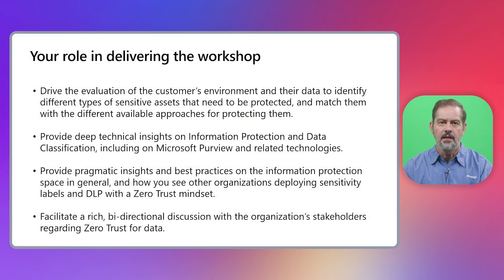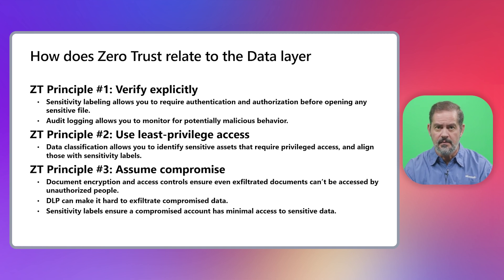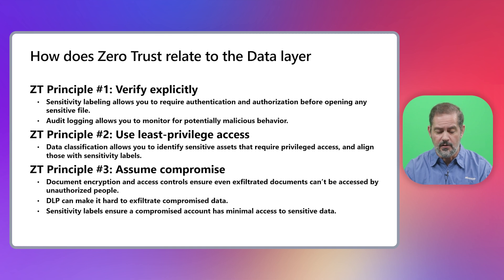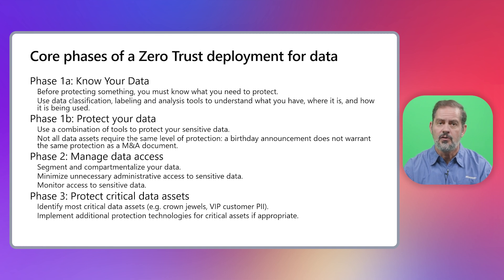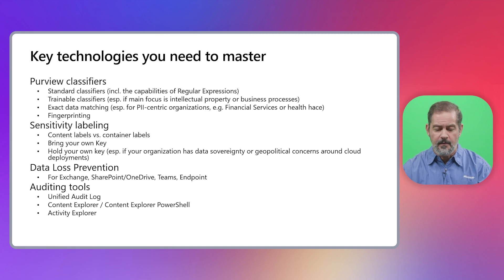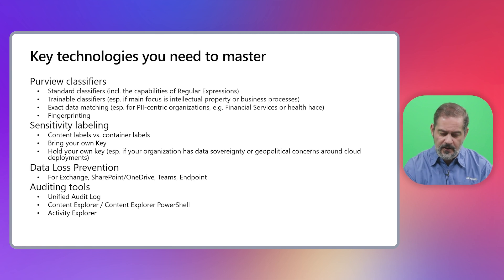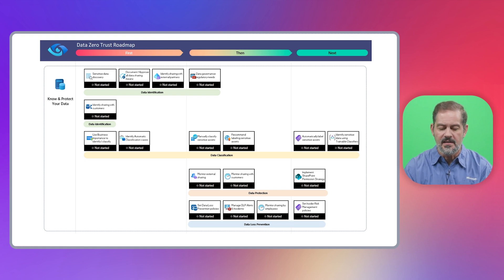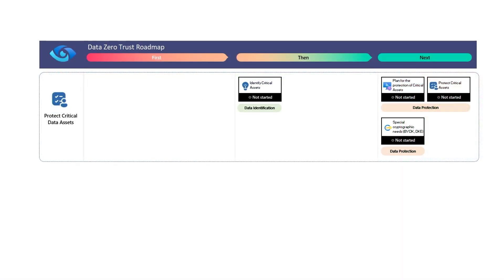Microsoft Zero Trust Workshop - Data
This video covers how to deliver the Data portion of the Microsoft Zero Trust Workshop.

"Your role in delivering the workshop" - 0:21
"Who should attend the workshop?" - 0:50
"How does Zero Trust relate to the Data layer" - 2:17
"Core phases of a Zero Trust deployment for Data" - 6:00
"Key technologies you need to master" - 9:53
"Data workshop delivery flow and guidance" - 14:52
"Closing the Workshop" - 19:41